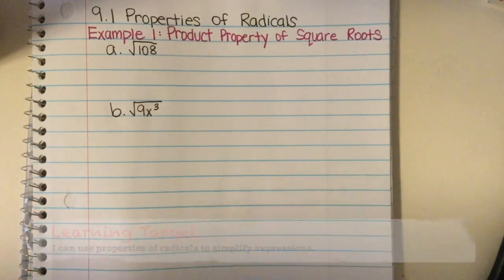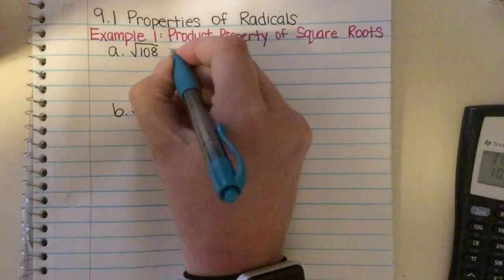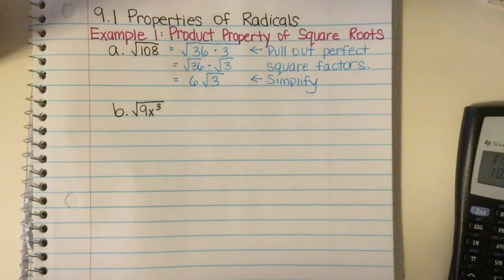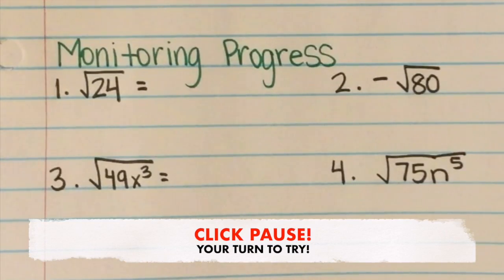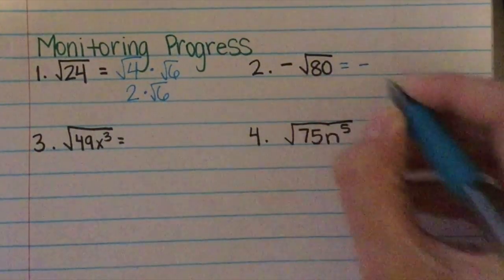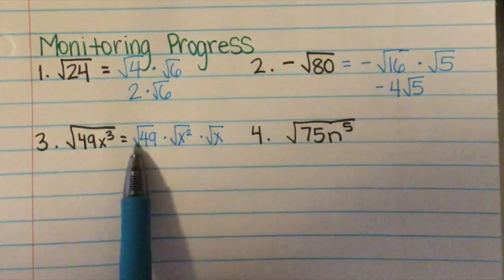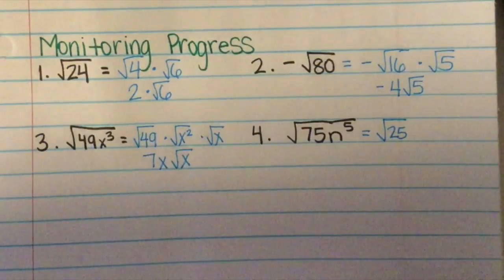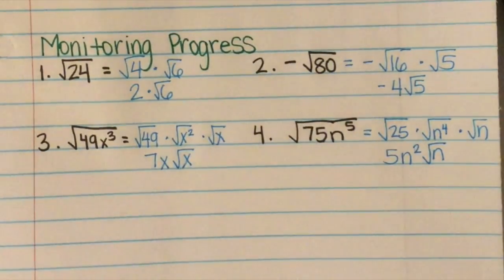9.1 Example 1